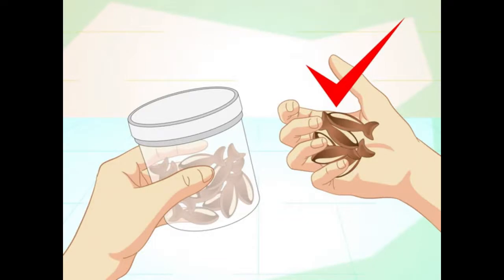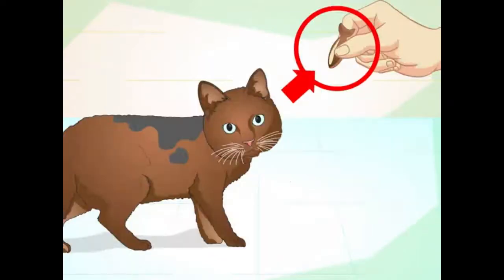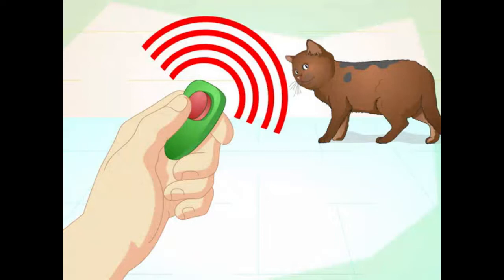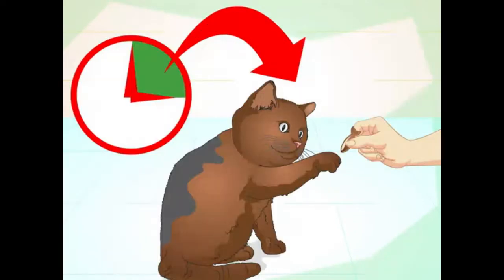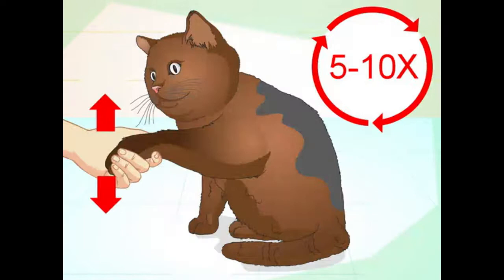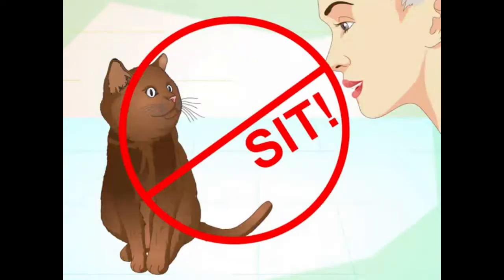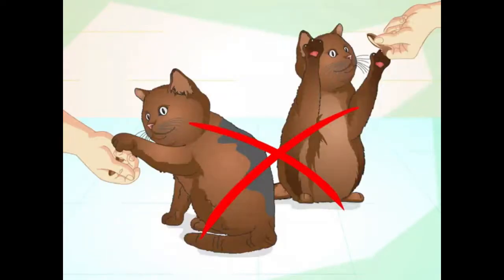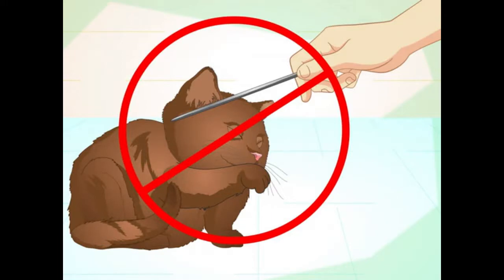All About Pets 009 Teach Your Cat to Do Tricks